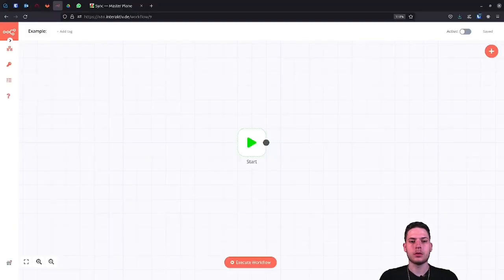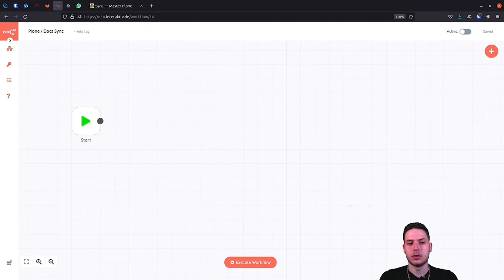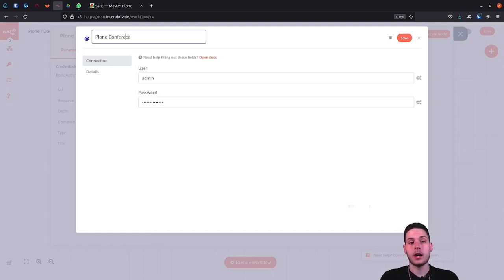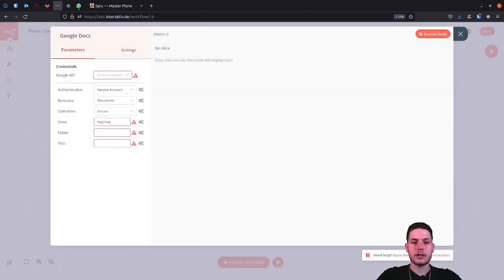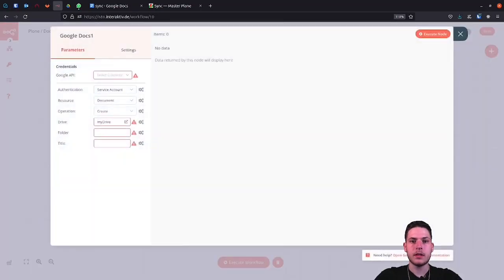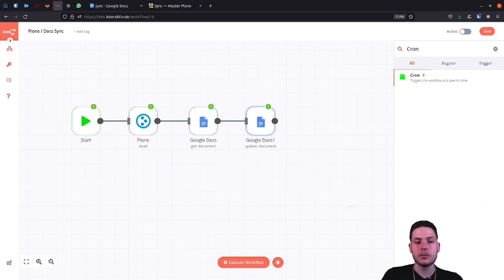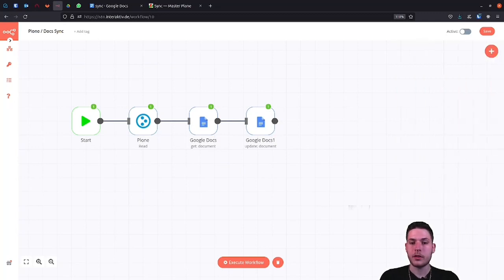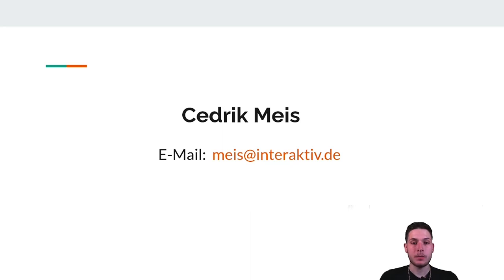Automation power for Plone with n8n - Cedrik Meis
n8n is a free and open workflow automation tool which teams up very nicely with Plone In this talk, I will demonstrate with some real-live examples how you can combine the power of n8n with the flexibility of the Plone Rest API: Create, update or delete any Plone content or user action automatically from any number of your favorite external tools like Trello, Google sheets, Facebook, Slack and many more.
Once you have a basic setup, it is easy even for non-developers to create new automation workflows which are triggered from third-party tools to perform actions in your Plone site.